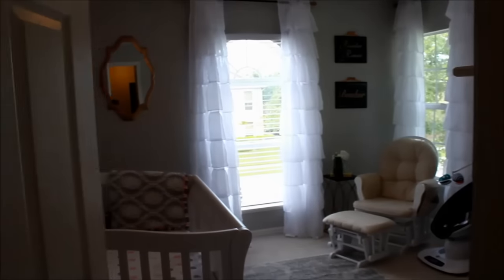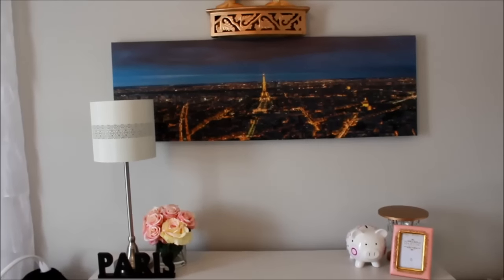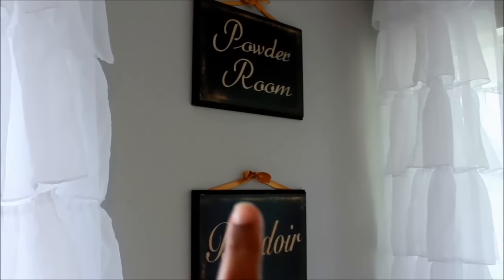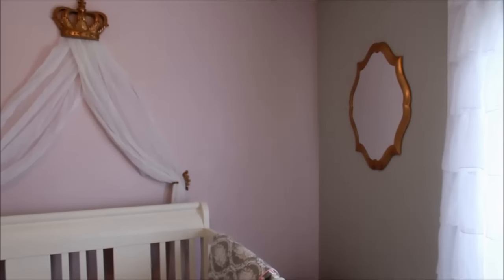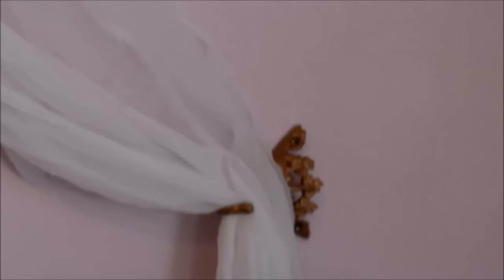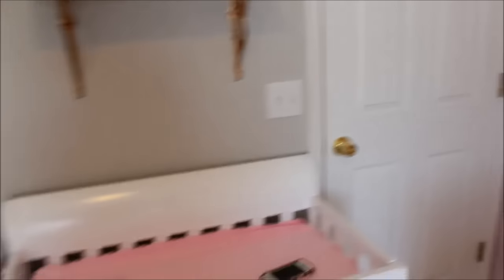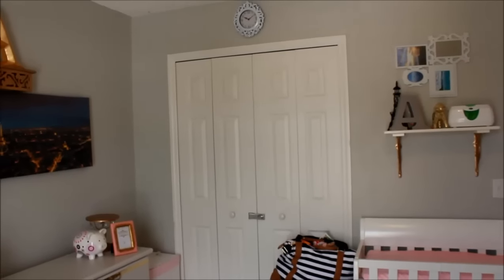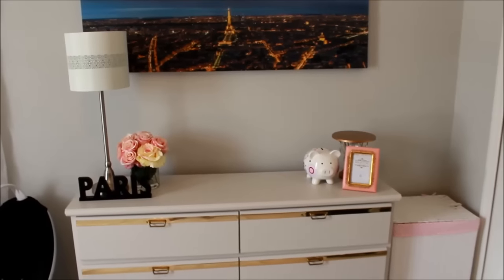NURSERY ROOM TOUR (FOR BABY #3)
Follw me on Instagram: Jesusnevafail